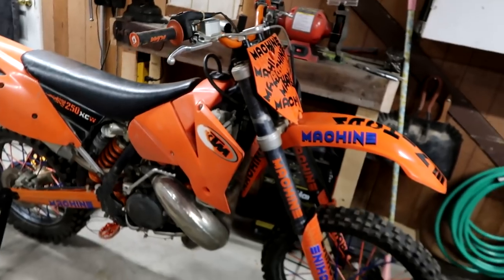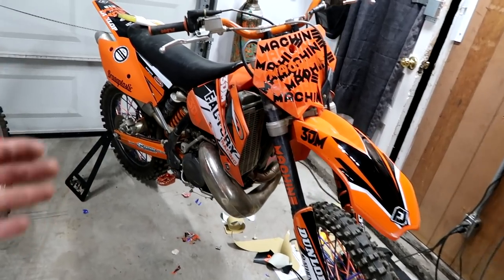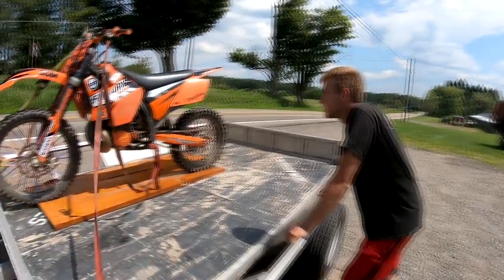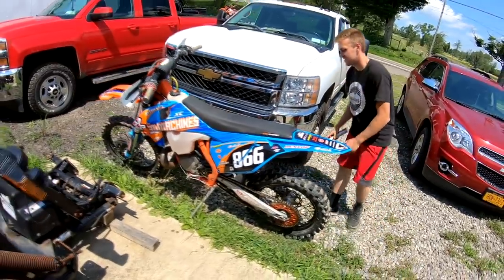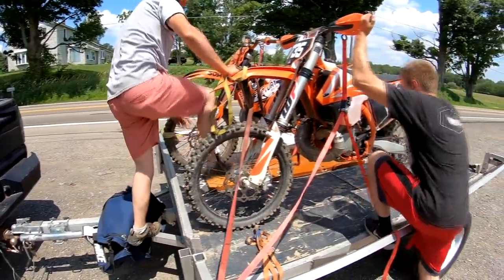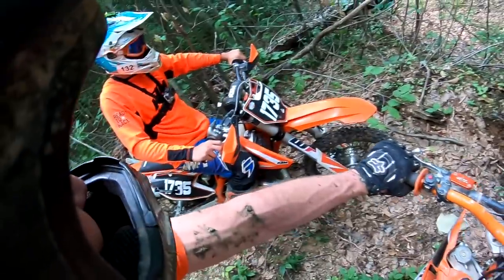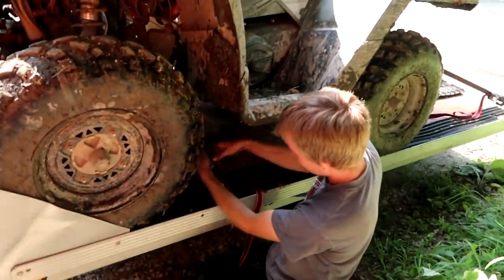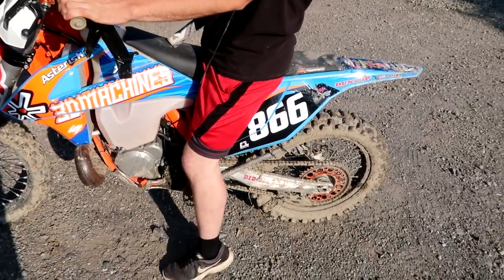NEW KTM LOOKS SEXY!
Jake got a new ktm and it looks amazing!! Went riding with the crew. Had some trouble with some hill climbs and the way my bike is running. We'll buff it and tear it apart eventually ;) Enjoy Machine Freaks!  = 1 Entry

FAN MAIL:
3DMachines

DJ Quads
Anozira
AJF
Dyalla
Jeff Kaale
Engelwood
Altituned
Joakim Karud